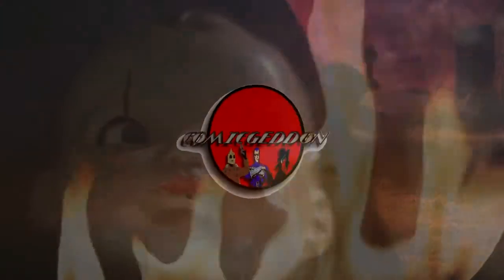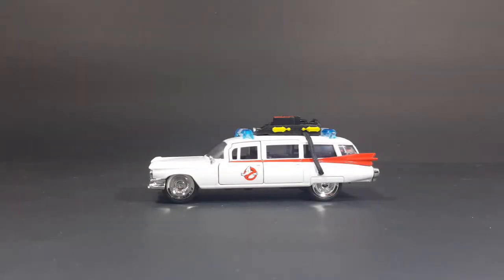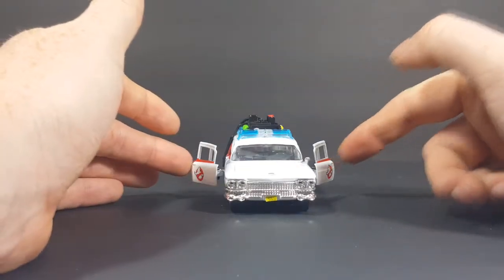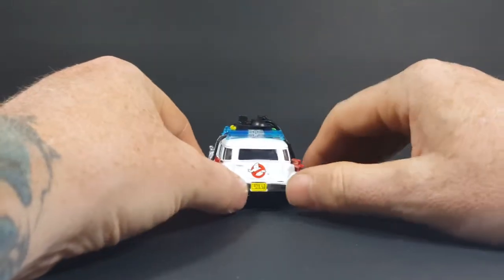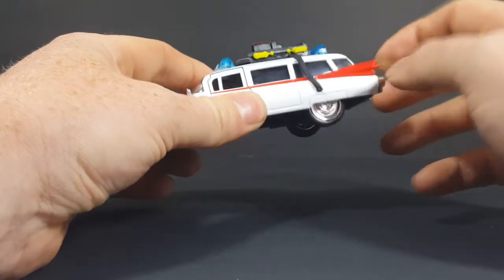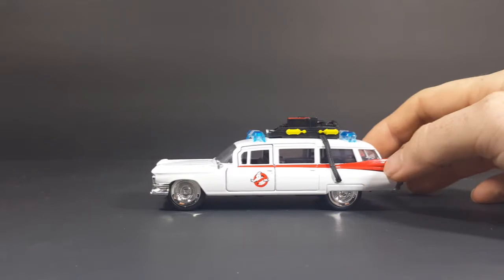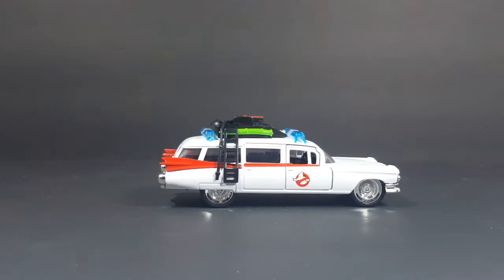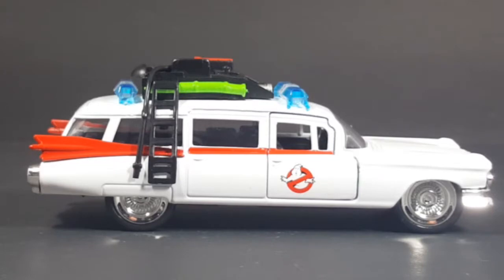Metals Die Cast Hollywood Rides Ghostbusters Ecto 1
This Video is NOT made for kids, This video is for adult collectors Metals Die Cast Hollywood Rides Ghostbusters Ecto 1